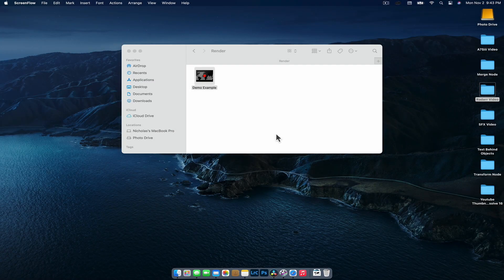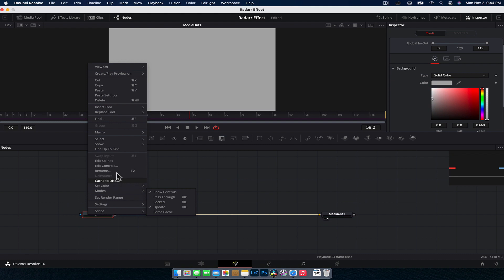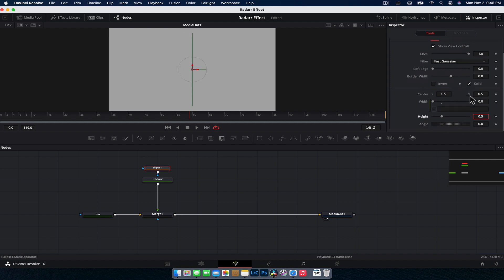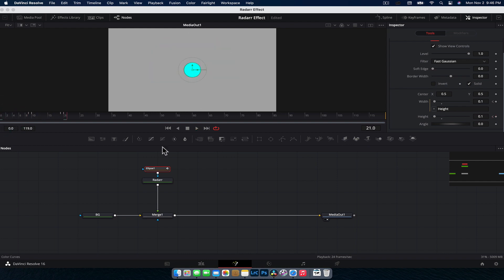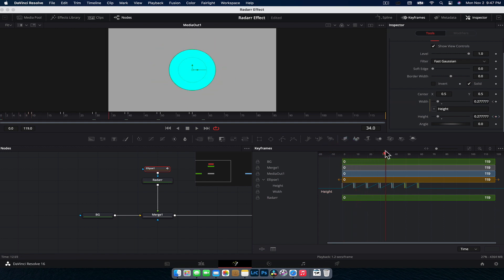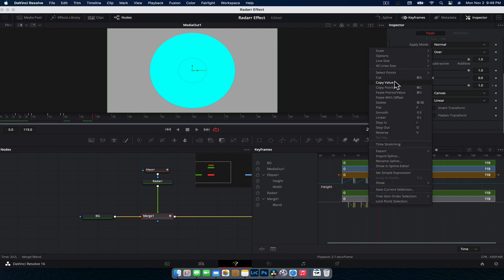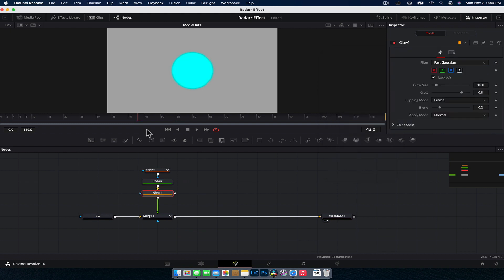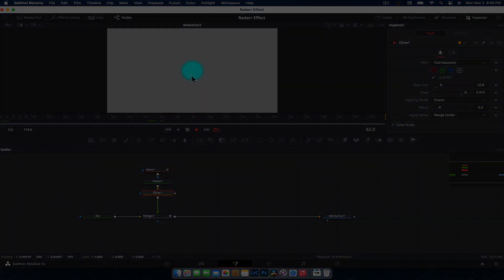Cool Radar Effect in Davinci Resolve 16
Just a little video for your Tuesday morning on how to create a really simple radar blip effect in Davinci Resolve 16. Use this for war film, cursor effects, heart beats or whatever you can think of!